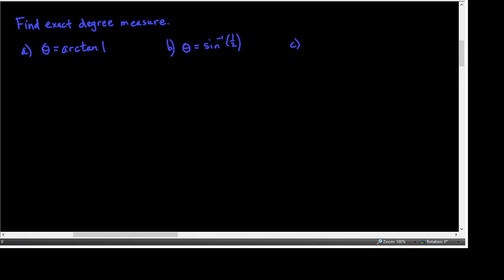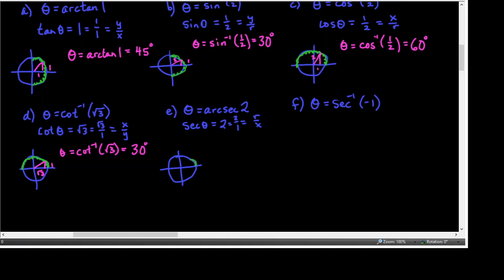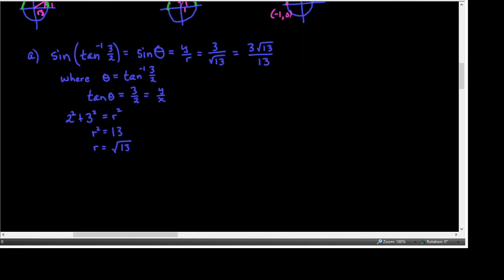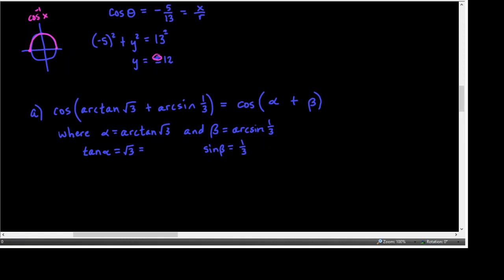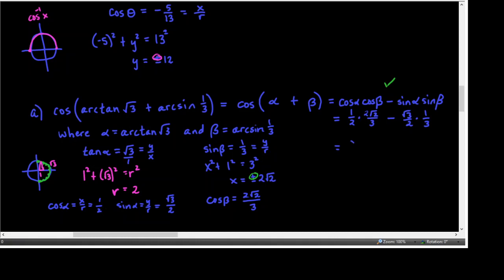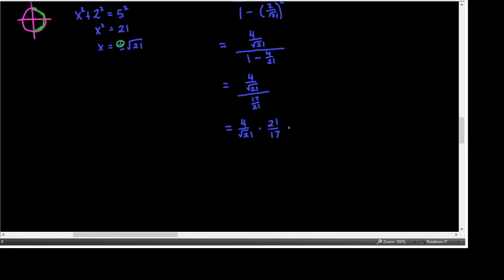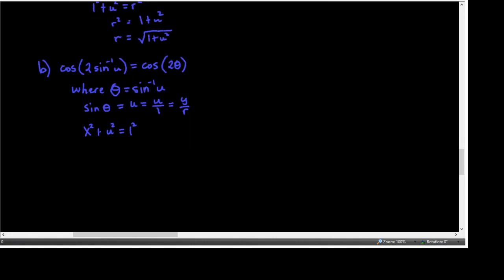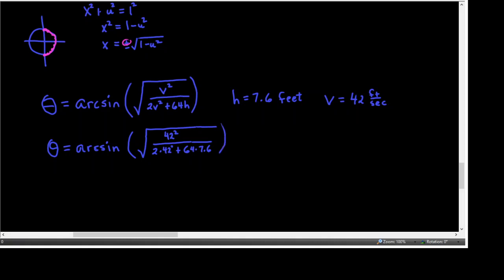10•4, Part 2•Kevin Ford